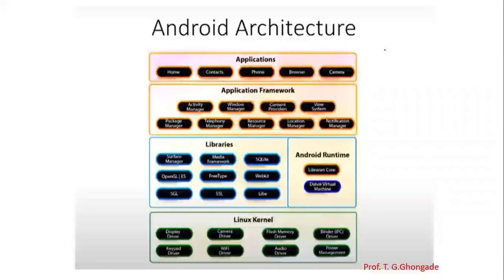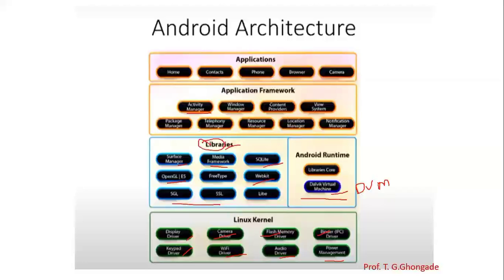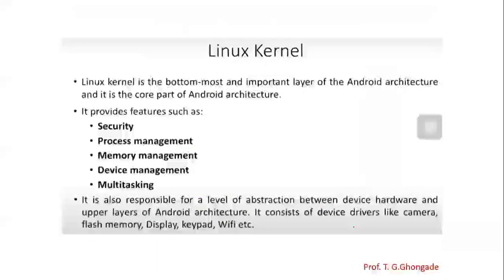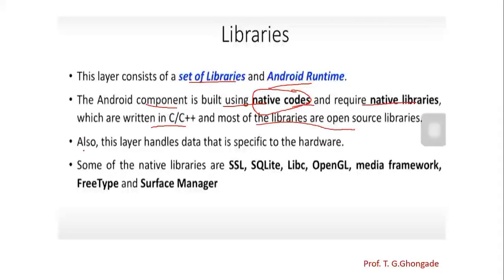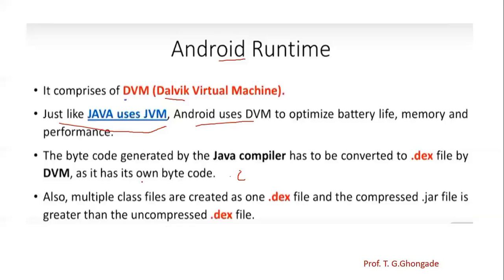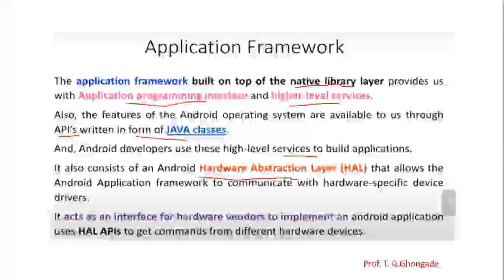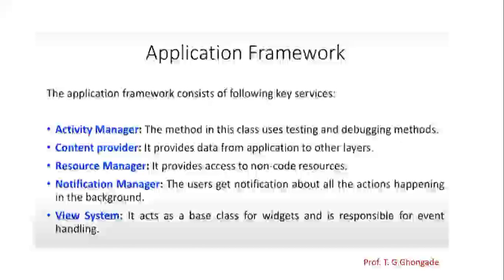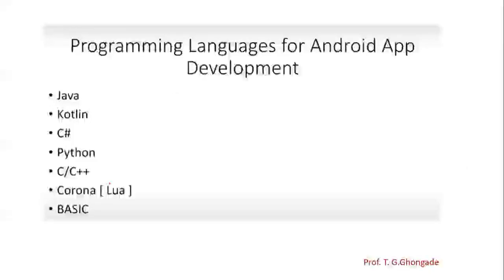Android Architecture (Unit 1 Lecture 2)